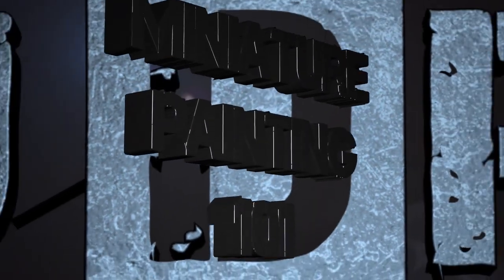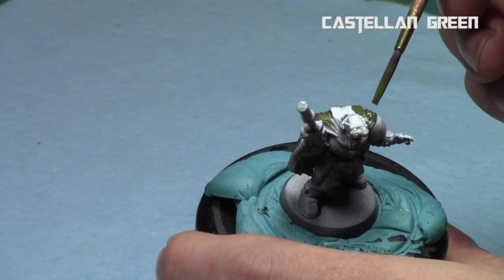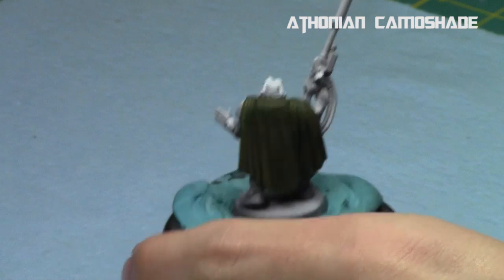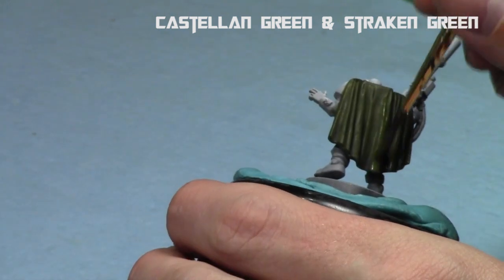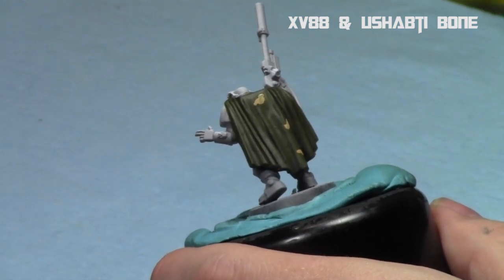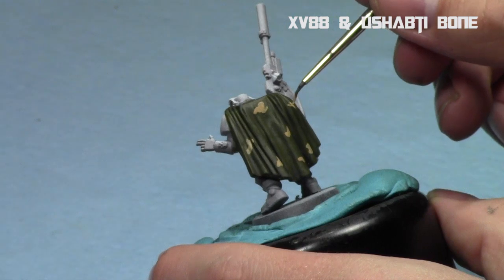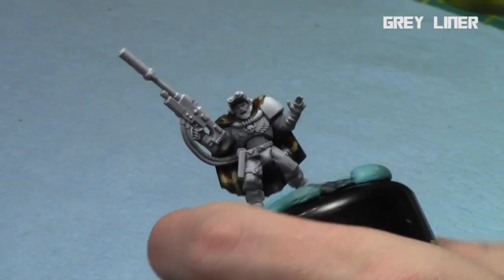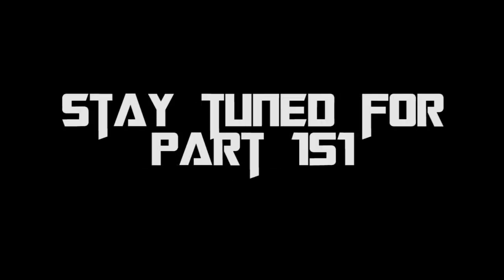Miniature Painting 101: Part 150 - Camo Cloaks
In this episode, Jay shows how to paint Camo Cloaks on Space Marine Scouts. Enjoy.